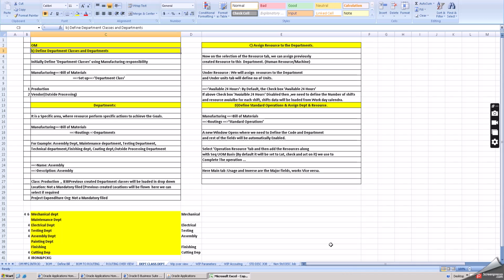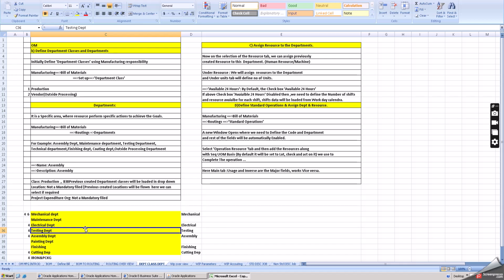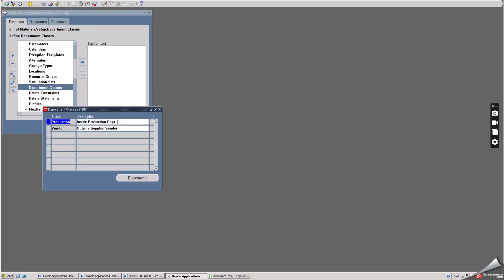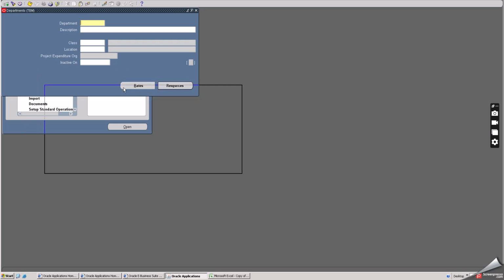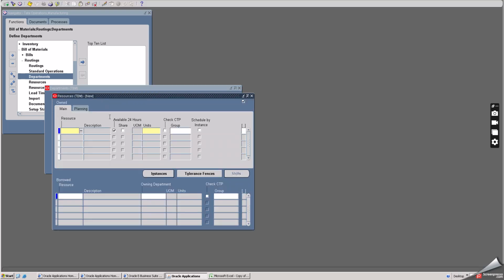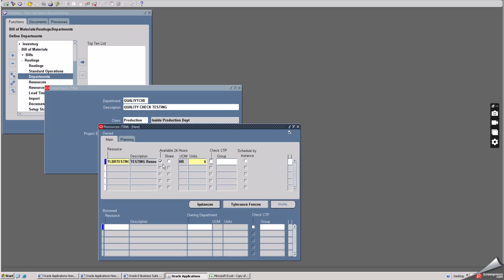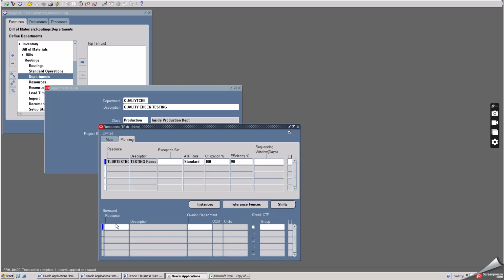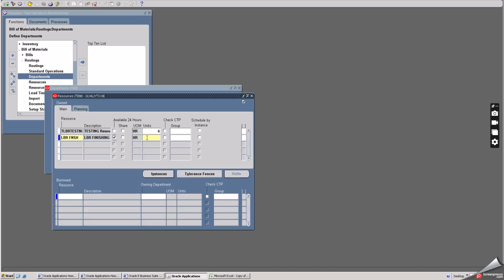Oracle EBS :Manufacturing Module: Define Department Classes and Departments.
Define Department Classes and Departments and assign resources to Departments.